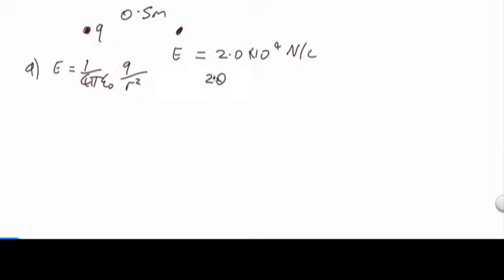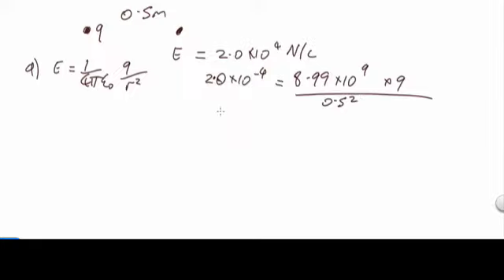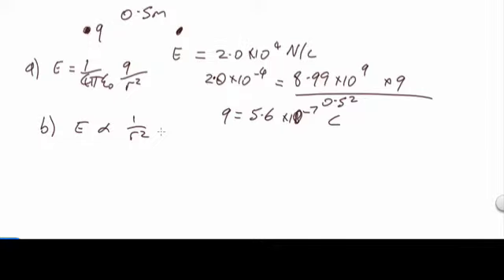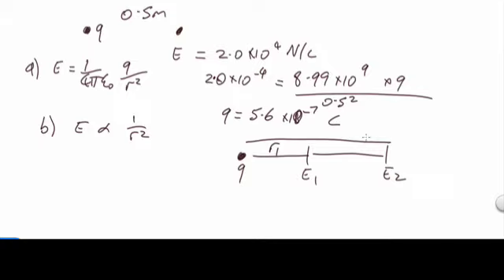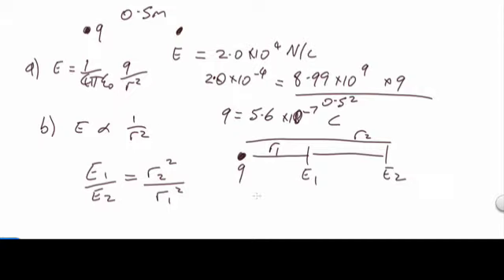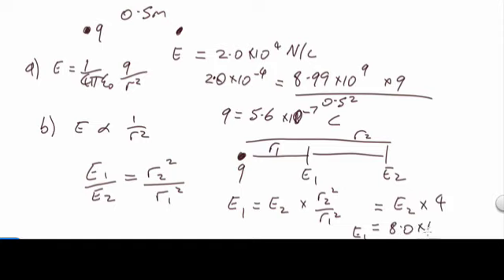point charge problem